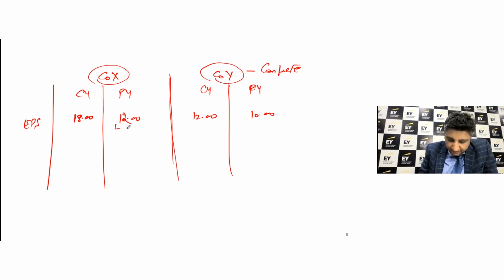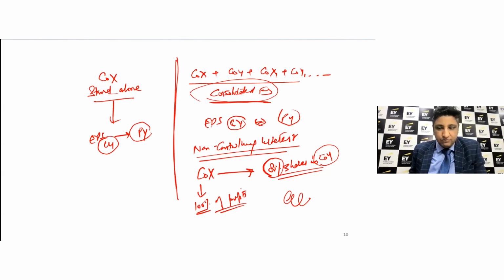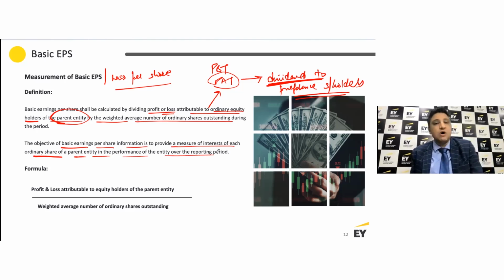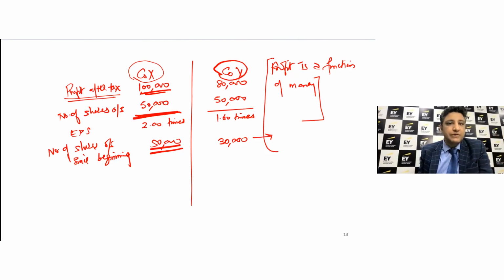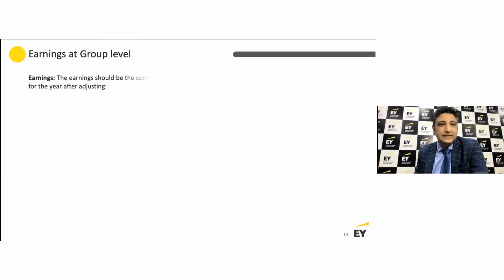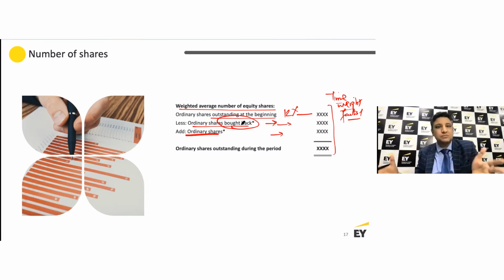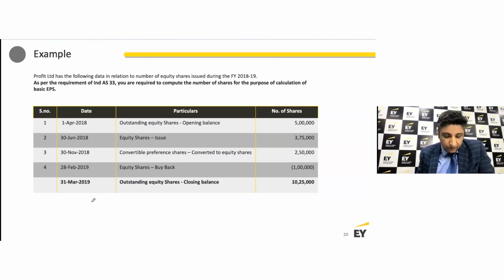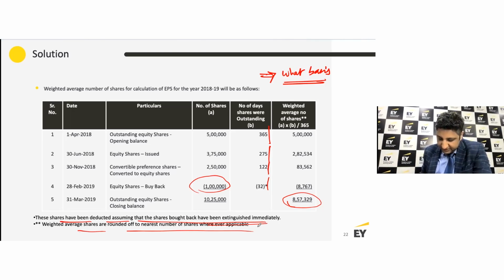Ind As 33 Session 2 Objective And Scope